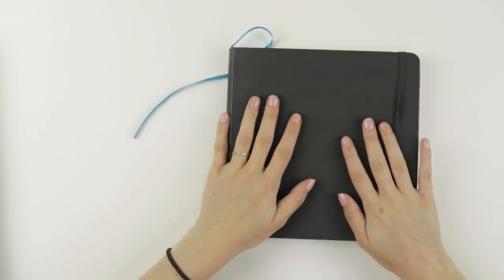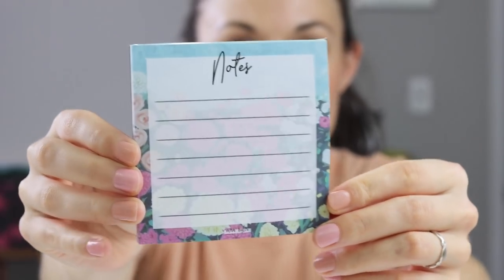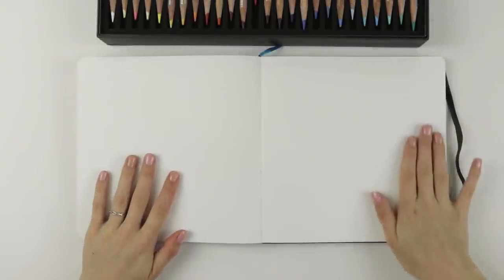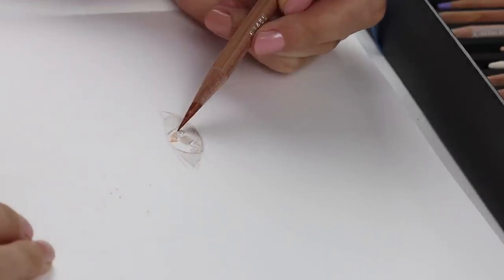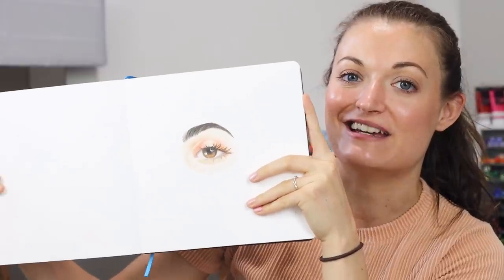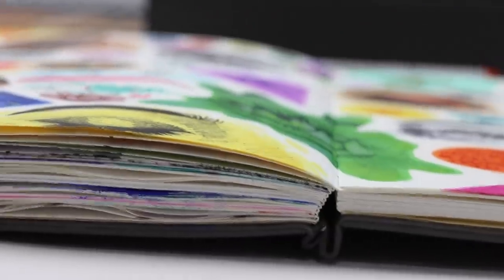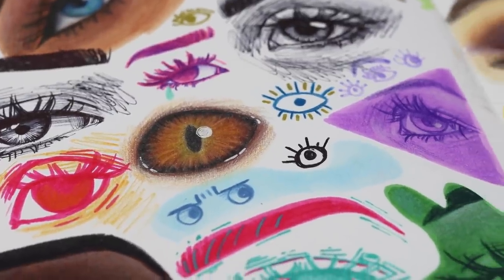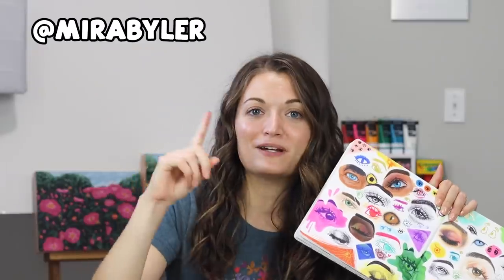Drawing 100 Eyes on ONE Sketchbook Spread...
Can I draw 100 eyes on one sketchbook spread? Let's bust out the colored pencils and markers and find out! I've been wanting to draw eyes for a while, and the reason for doing this was to satiate that thirst! I hope you enjoy it!

★Binge more of my videos!